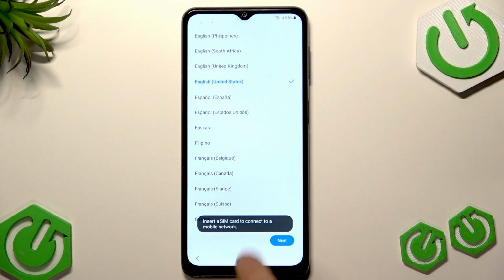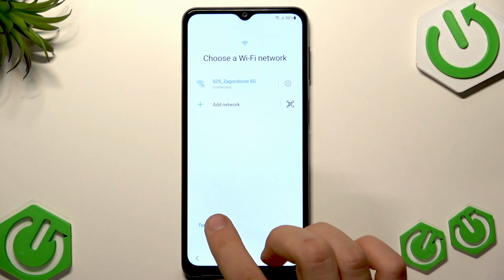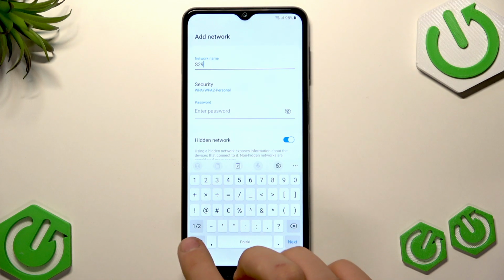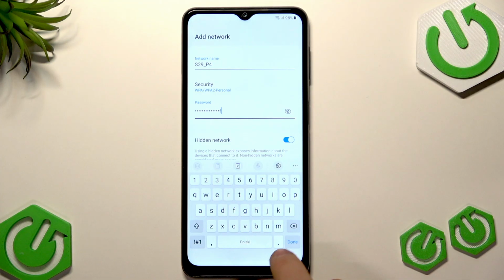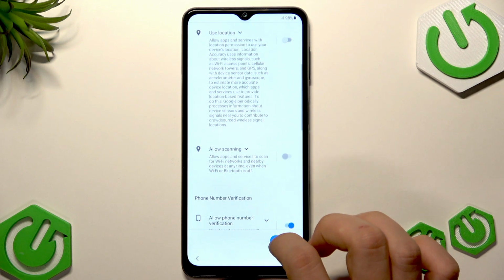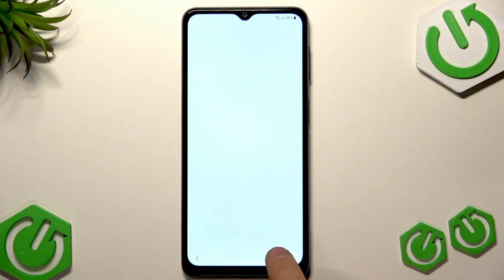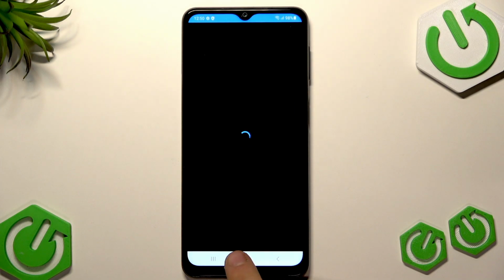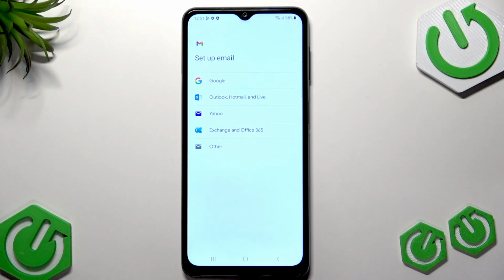Samsung Galaxy A32 - How to Fix 'Google Assistant isn't available for this account' During Setup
If you see the message 'Google Assistant isn't available for this account' while setting up your SAMSUNG Galaxy A32 5G, don't worry. In this video, we show you a simple way to fix this issue during the initial setup process. You'll learn how to bypass the error by adjusting your Wi-Fi connection and Google account steps, so you can finish setting up your Samsung Galaxy A32 5G without problems. This method helps you get your phone ready to use, even if Google Assistant is not available at first. Follow along for clear instructions and tips to add your Google account after setup if needed.

How to fix 'Google Assistant isn't available for this account' on SAMSUNG Galaxy A32 5G?
How to complete setup on SAMSUNG Galaxy A32 5G if Google Assistant is not available?
How to add a Google account after setup on SAMSUNG Galaxy A32 5G?

0:00 Introduction and problem overview
0:22 Checking Wi-Fi and setup options
0:58 Entering network details and skipping Wi-Fi
1:44 Skipping Google services and finishing setup
2:36 Adding Google account after setup
3:20 Final tips and troubleshooting